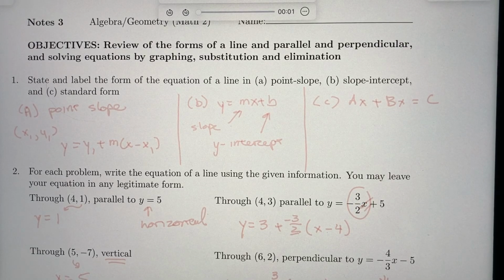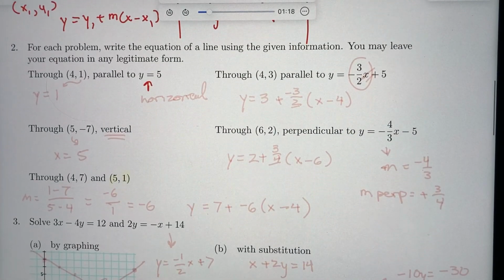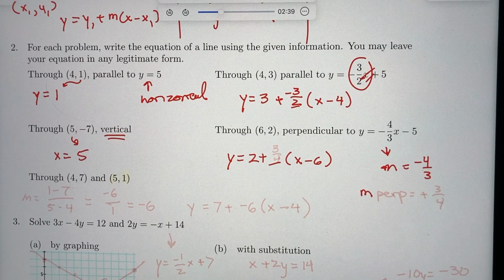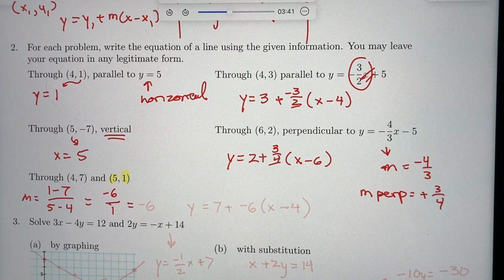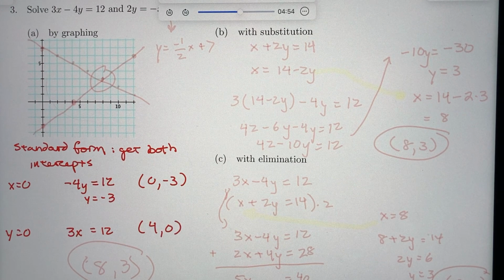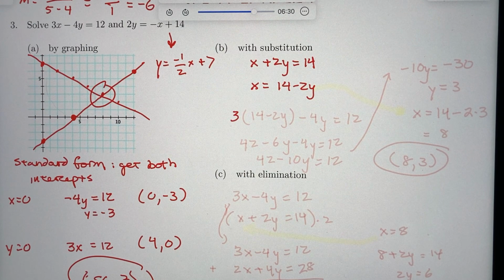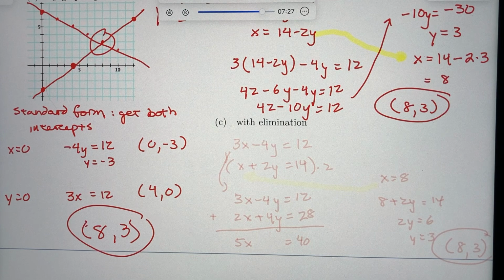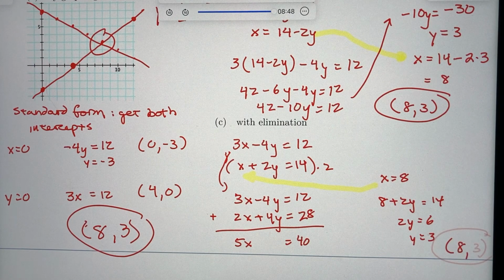Peterson Alggeo Notes 3